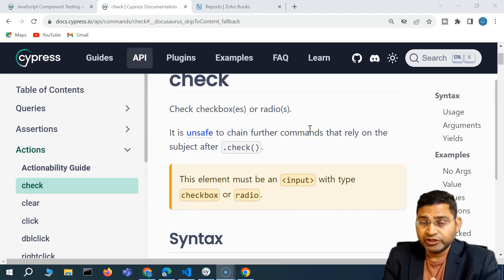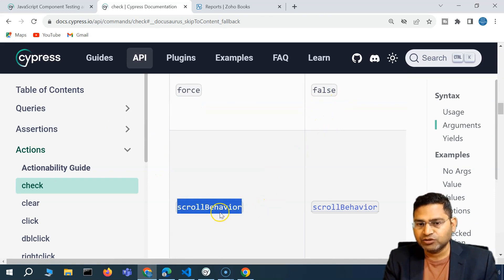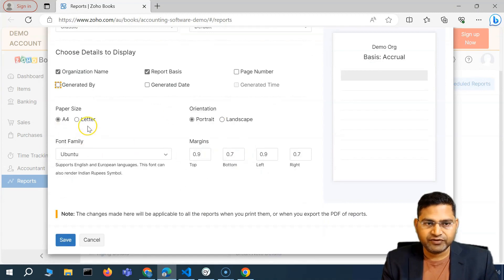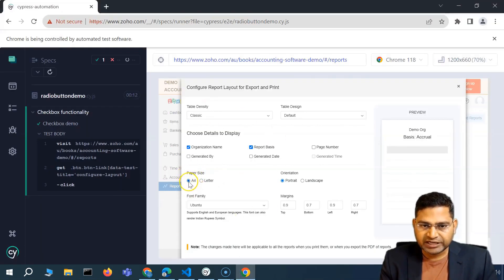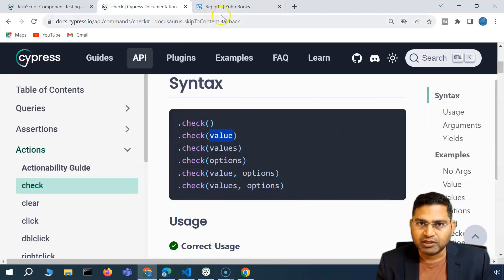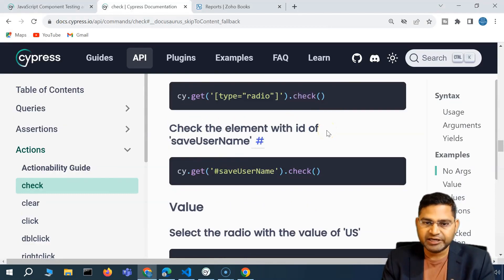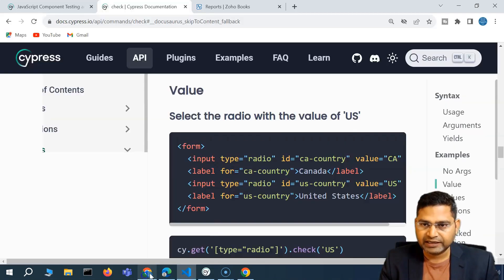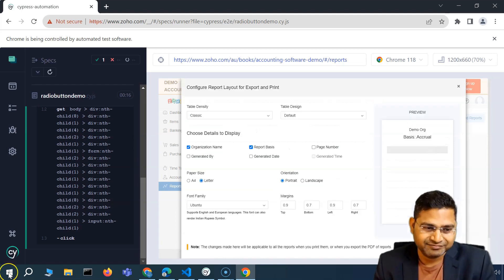Cypress Tutorial #16 - How to Handle Radio Buttons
In this Playwright Tutorial, we will learn How to handle radio buttons in Cypress tutorial.